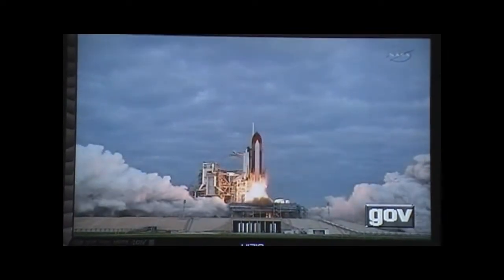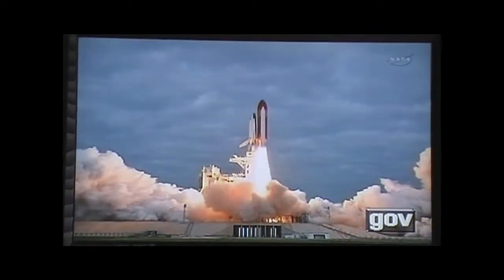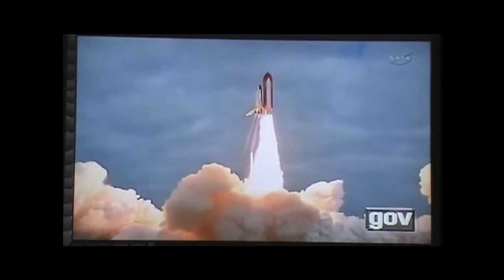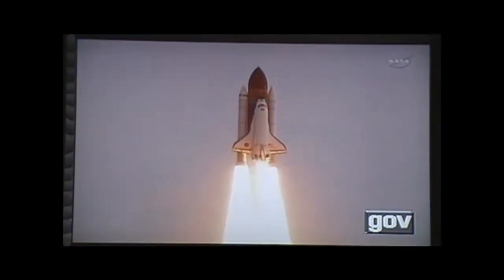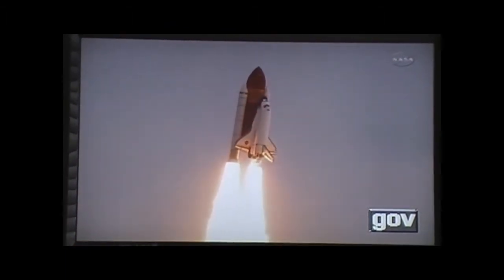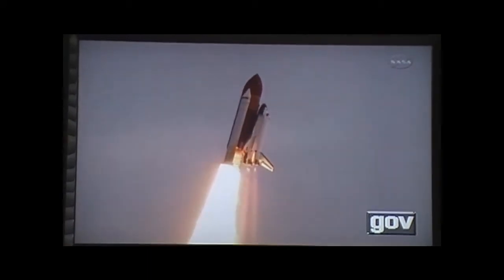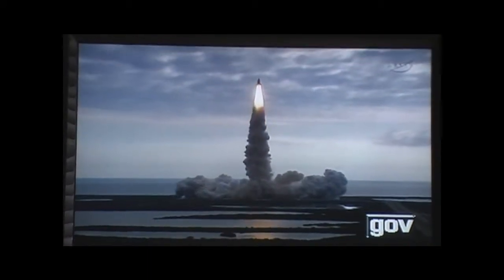Endeavour Space Shuttle Launch May/16/2011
The crew members for space shuttle Endeavour's STS-134 mission are Commander Mark Kelly, Pilot Gregory H. Johnson and Mission Specialists Michael Fincke, Greg Chamitoff, Andrew Feustel and European Space Agency astronaut Roberto Vittori.

During the 16-day mission, Endeavour and its crew will deliver the Alpha Magnetic Spectrometer (AMS) and spare parts including two S-band communications antennas, a high-pressure gas tank and additional spare parts for Dextre.